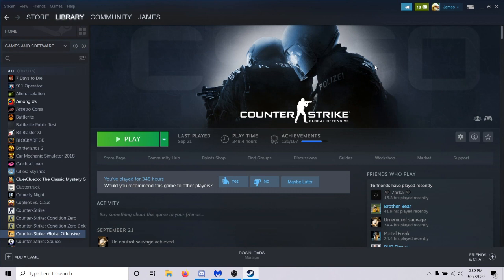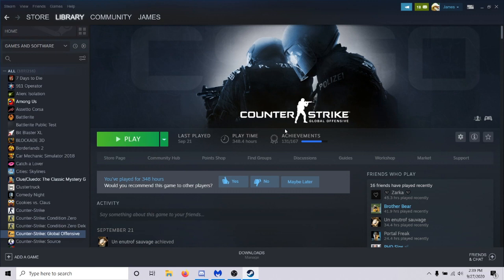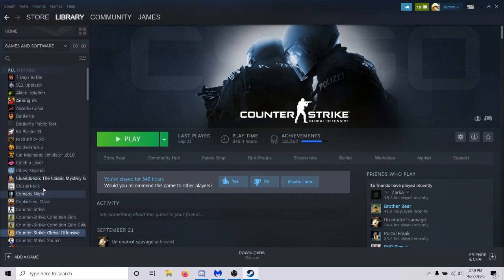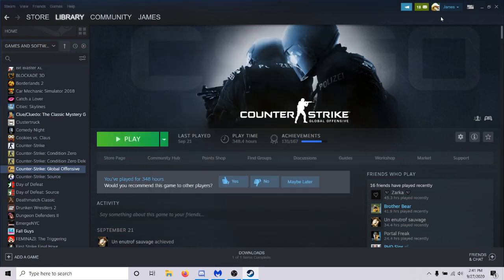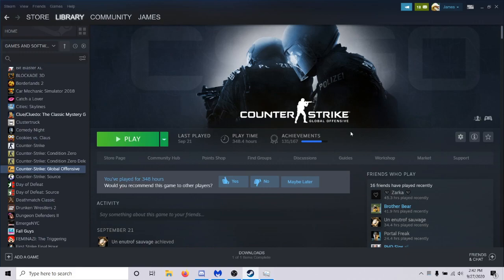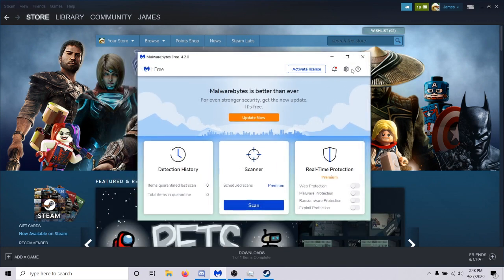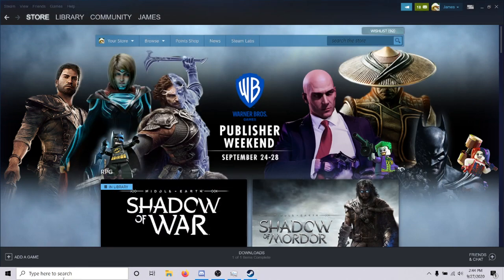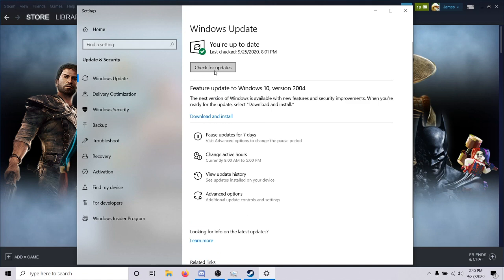How to fix "Vac was unable to verify game session" OCTOBER 2023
A more in depth video of how to fix this problem.